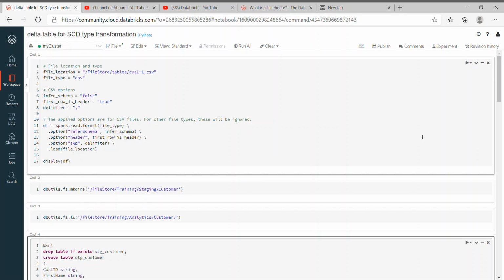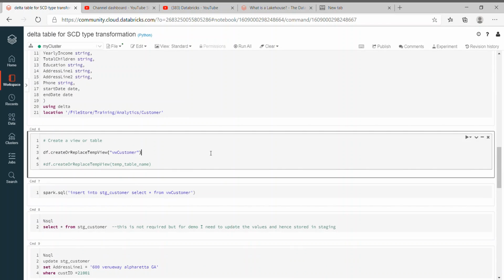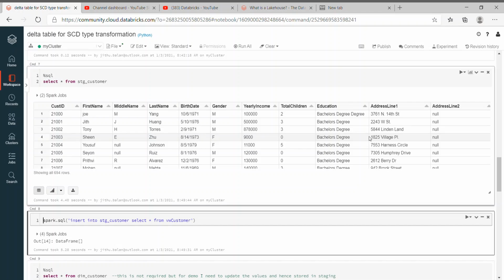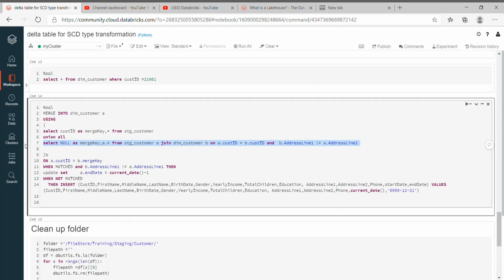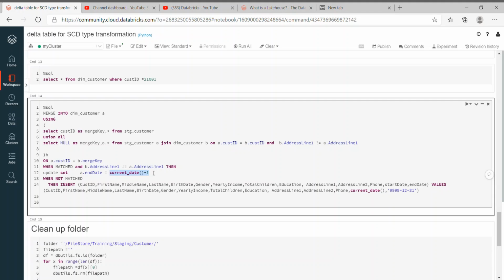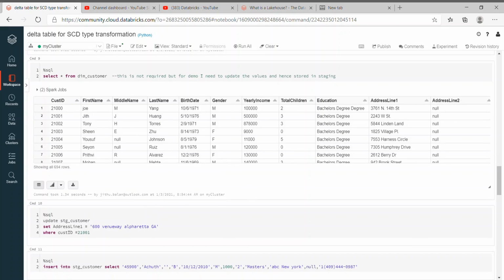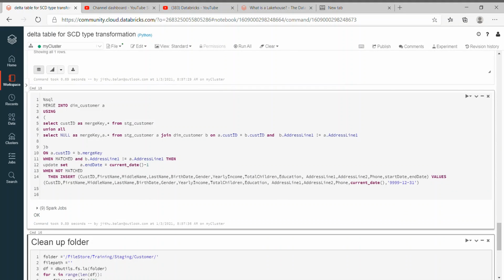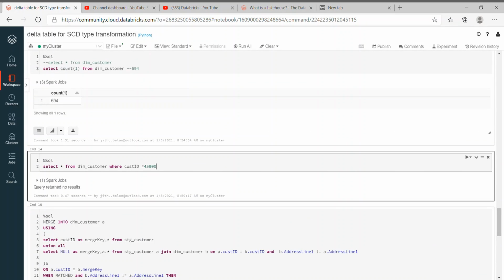Implementing SCD Type 2 using Delta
This video shows how to implement SCD type 2 using Delta tables. This is similar to the method available in SQL.